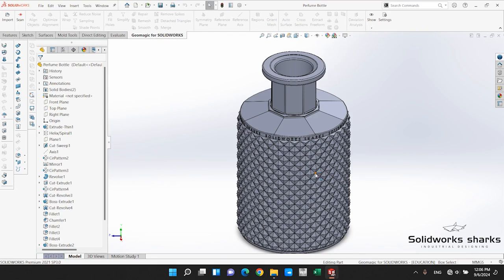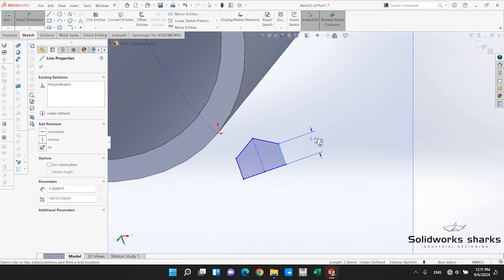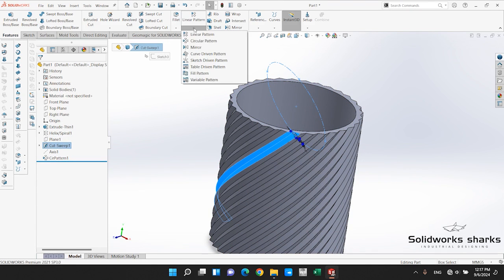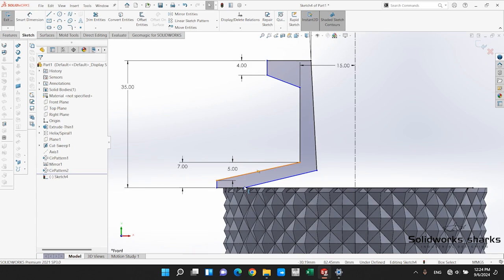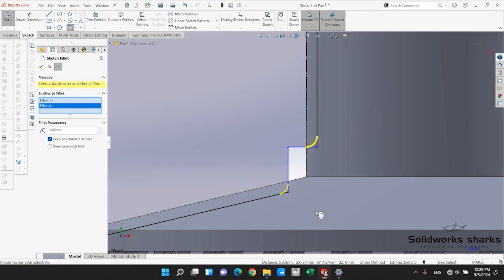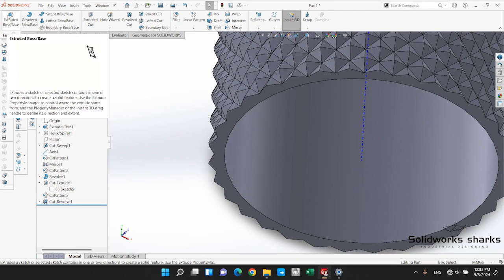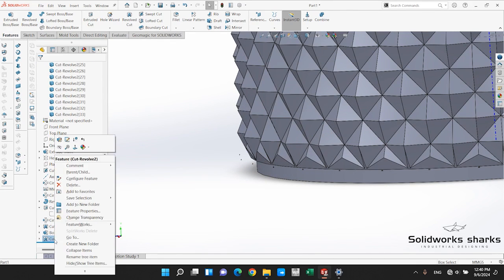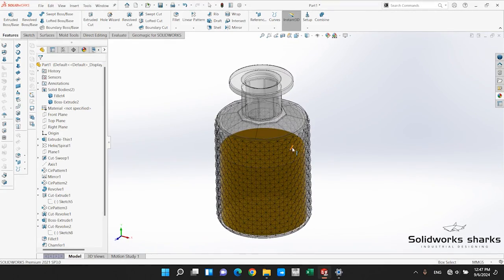Designing a Perfume bottle in Solidworks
Part three of English tutorials.